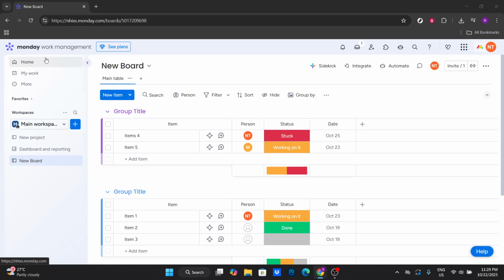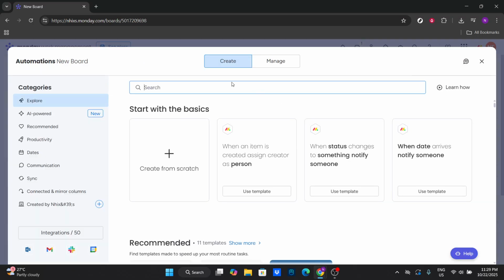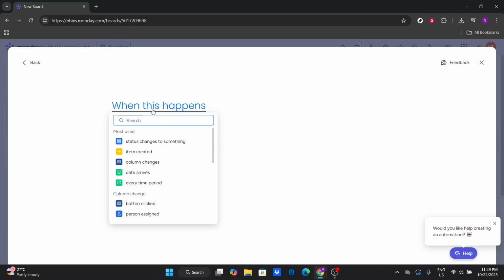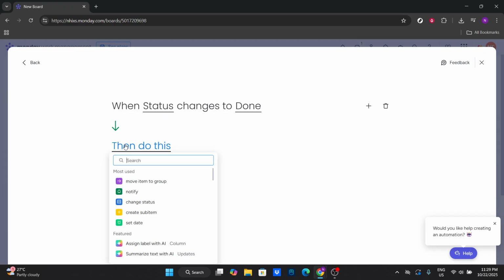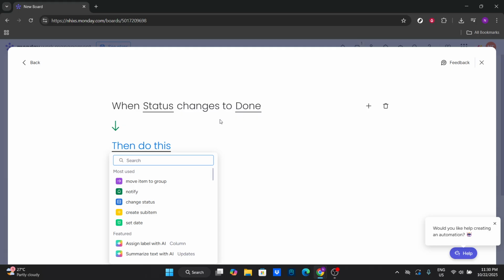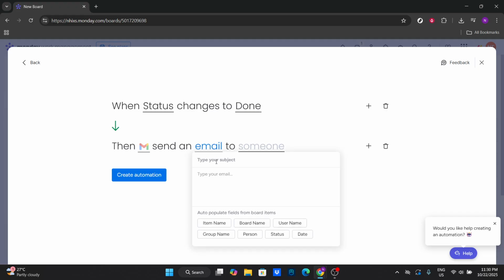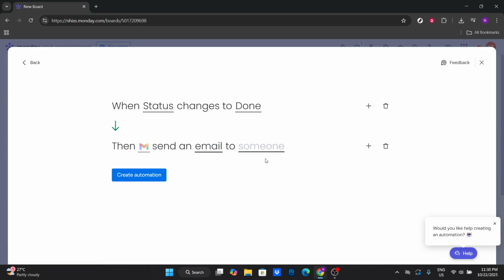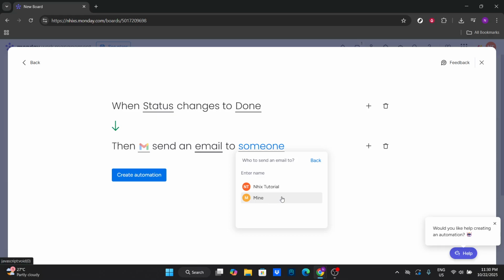How To Automate Emails In Monday com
Save time and stay connected by learning how to automate emails in Monday.com. This tutorial shows you how to set triggers for notifications, integrate with Outlook or Gmail, and automatically send status updates to your team or clients. Perfect for busy professionals managing multiple projects.